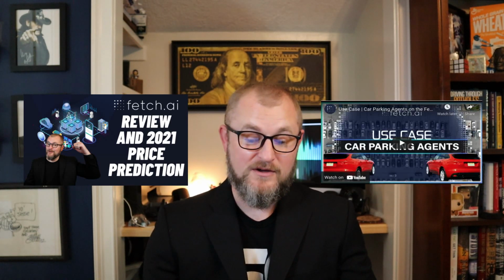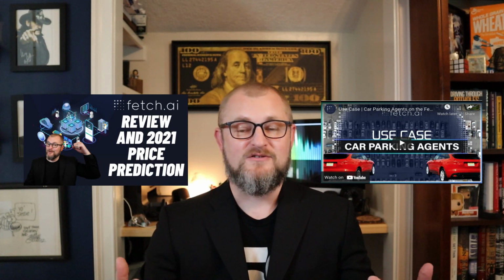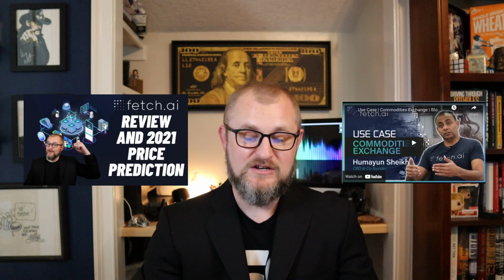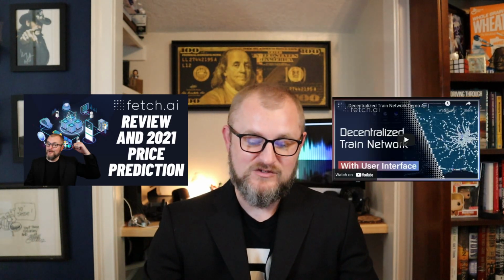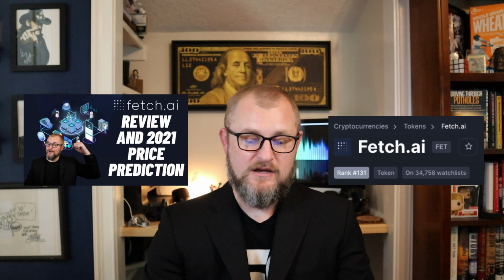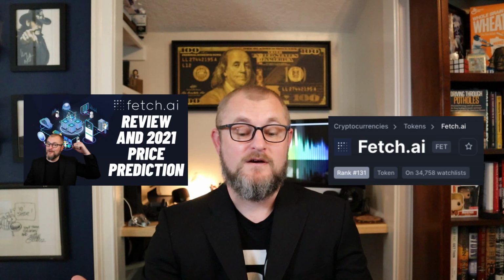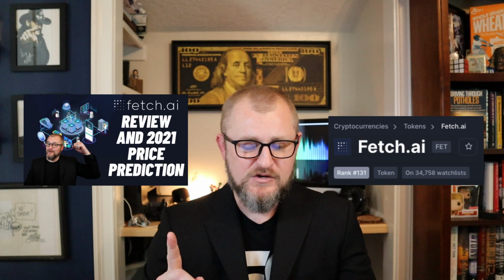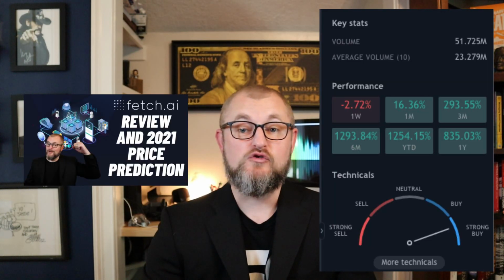Fetch.ai Review and FET 2021 Price Prediction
🗽 FREE Referral Bonuses 💵  and Discounted Trading Fees! 🔥

🗽 How I Make My YouTube Videos:
❖ My Equipment
❖ My Thumbnails - Canva

❖ My Book

*Sources - Fetch.ai, Coinmarketcap.com, Twitter.com, Bazlogic, the University of Cambridge, and the University of Oxford.